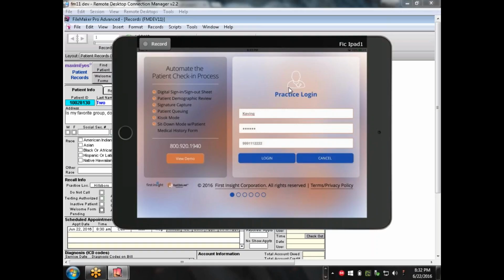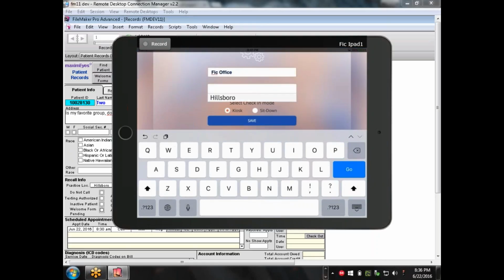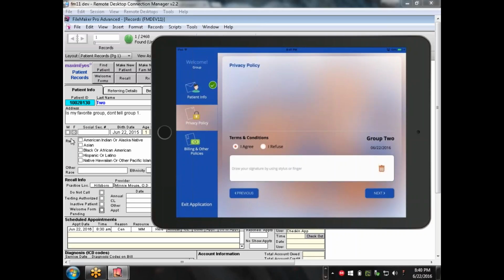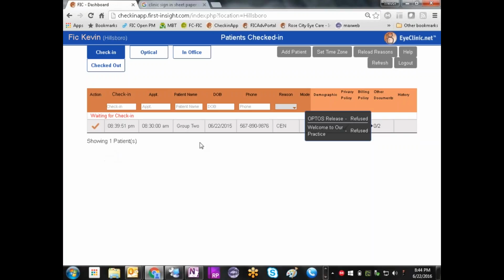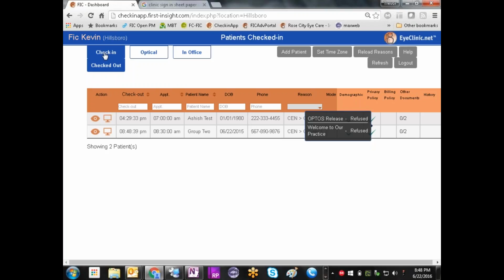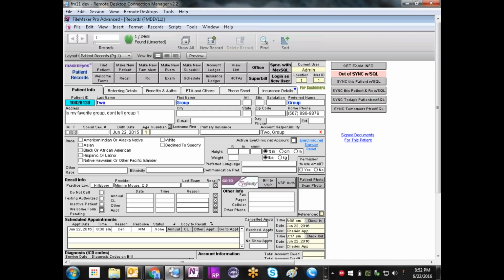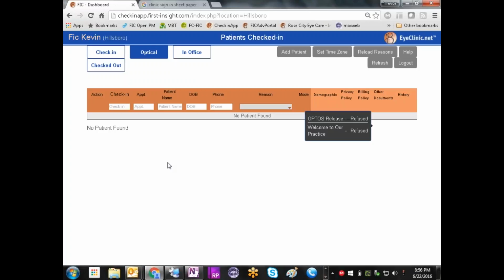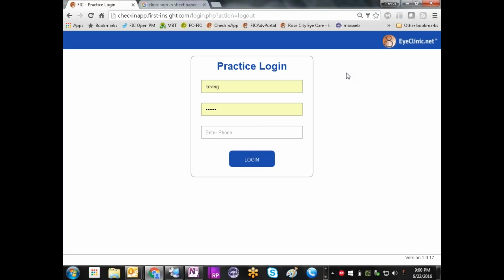Check In App Demo by Trevor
Check-In App